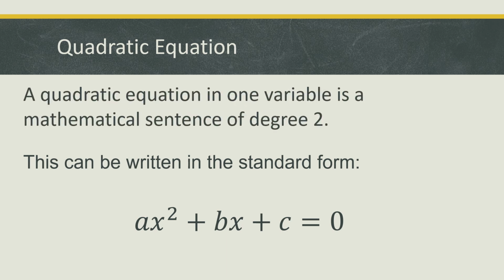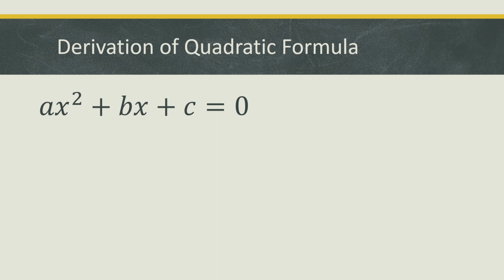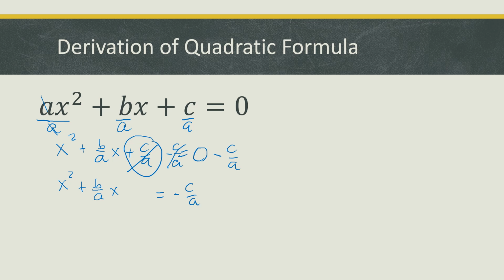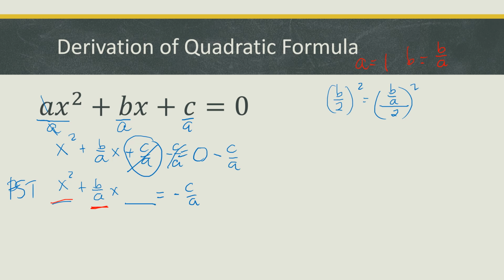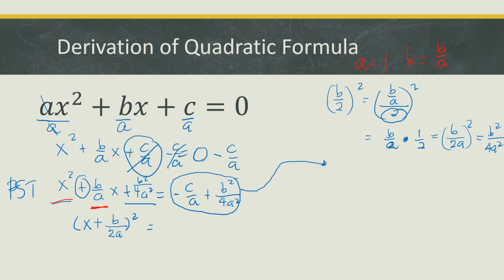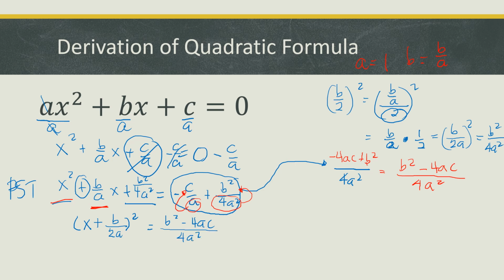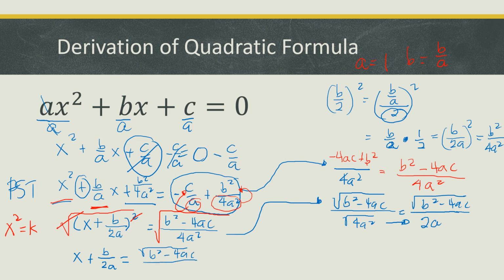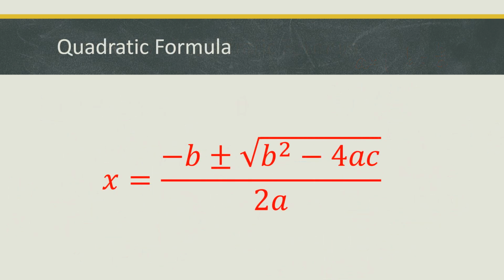(Grade 9 - Quarter 1) DERIVATION OF QUADRATIC FORMULA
Four ways to solve quadratic equation:

By extracting square root
By factoring
By completing the square
By quadratic formula